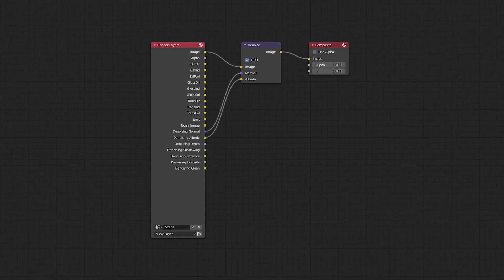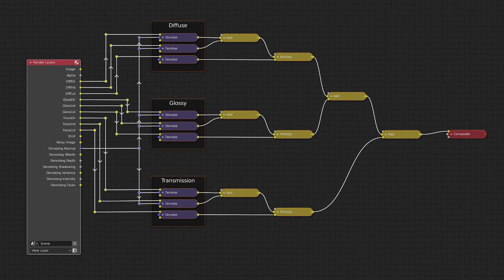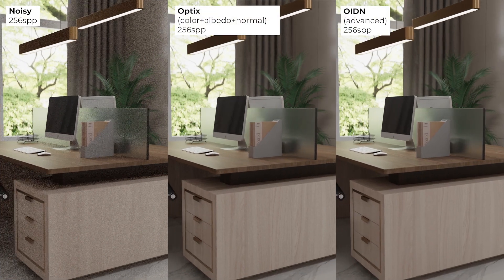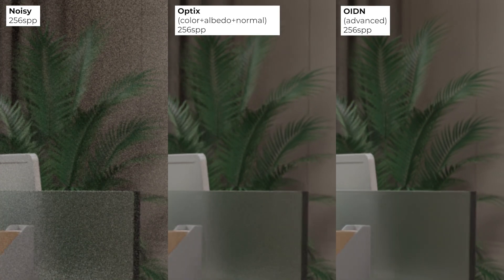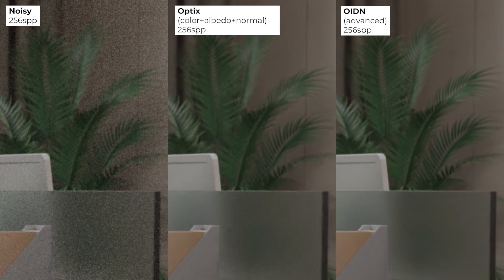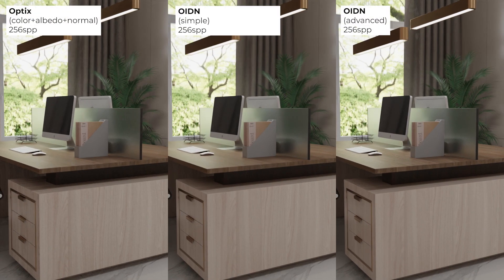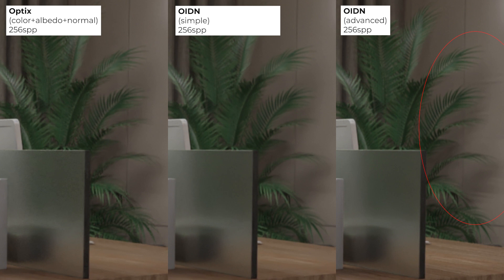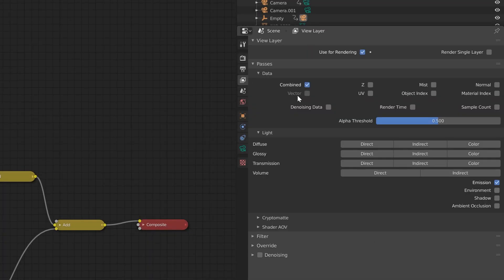Blender 2.83: Optix vs Intel OIDN - Advanced Method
I'll show you more advanced method of using Intel Open Image Denoiser.